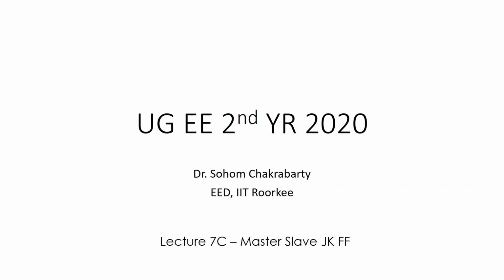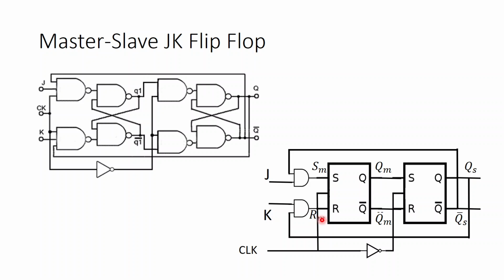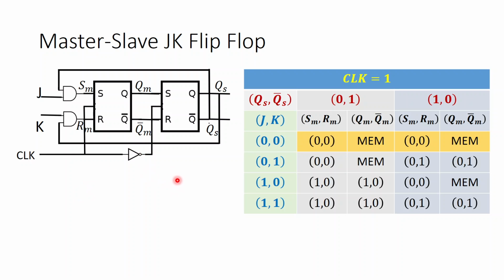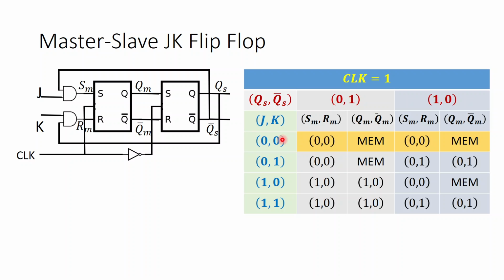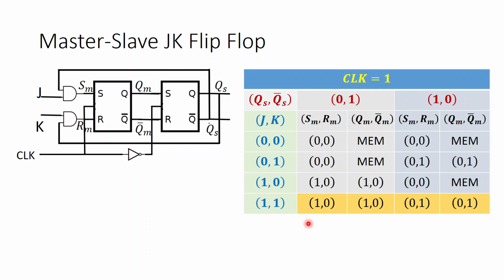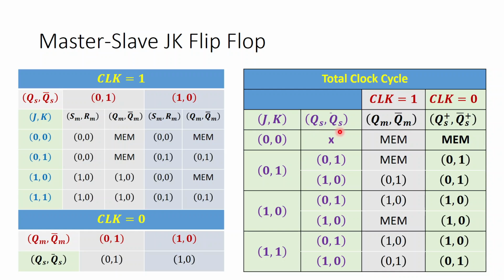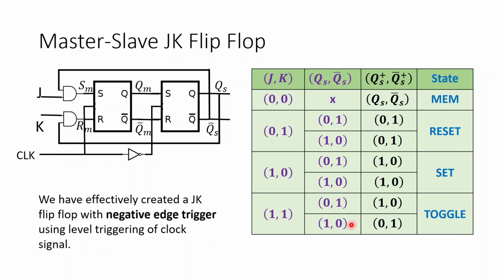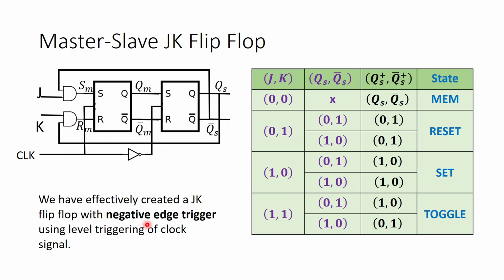EEN 203 EED IITR Lecture 7C - Master-Slave JK Flip-Flop - Digital Electronics and Circuits